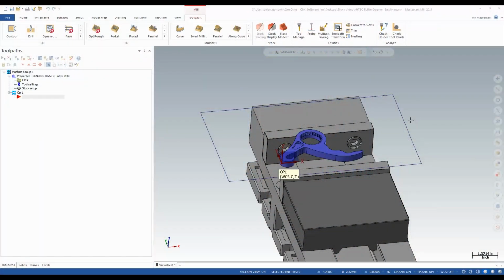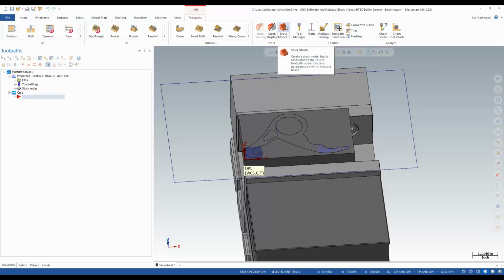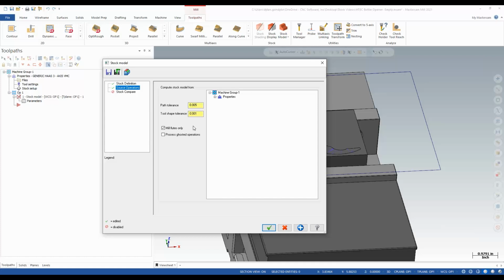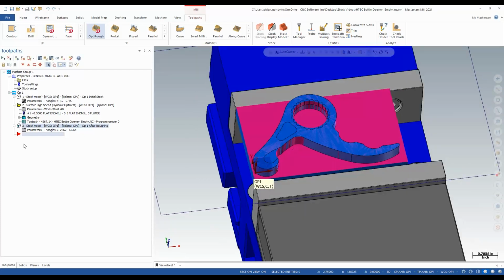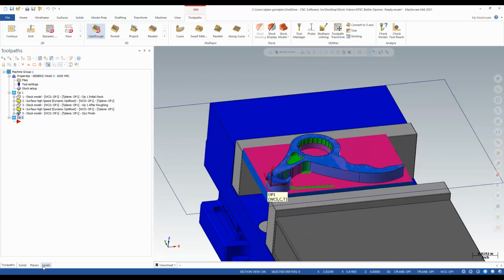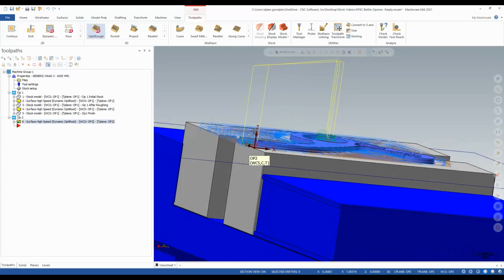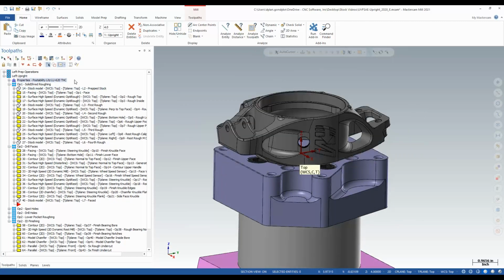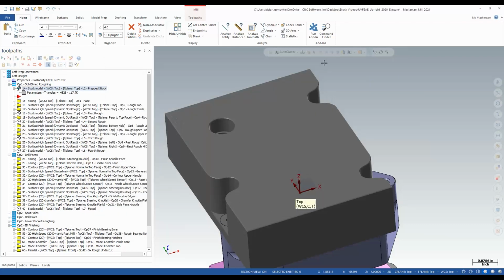How to Handle Stock Models and Operations in Mastercam Part Files | Ask an AE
Watch Dylan explain how to handle stock models and stock model operations in Mastercam.

Join the Mastercam community on social